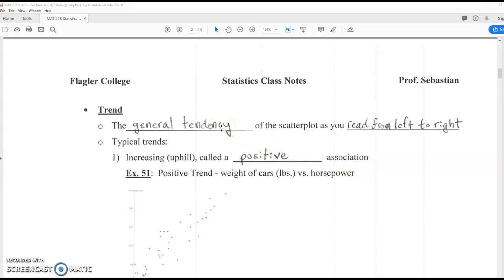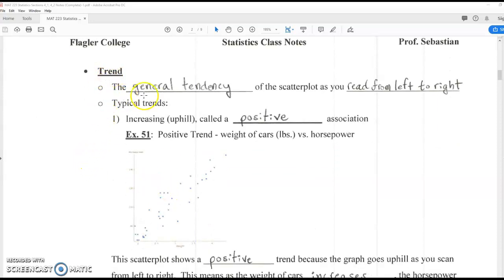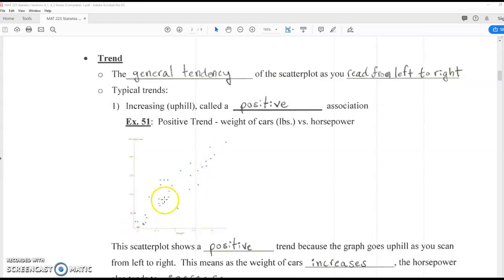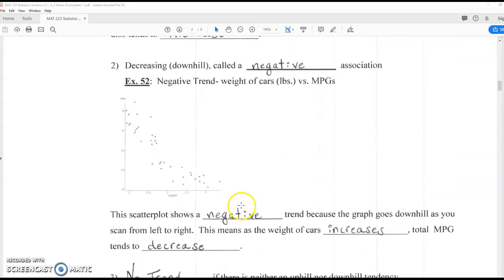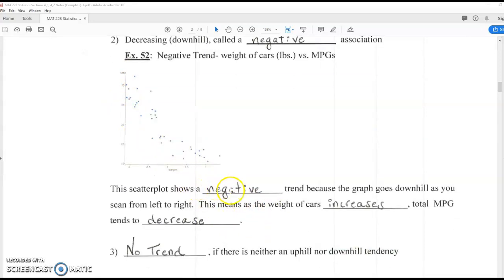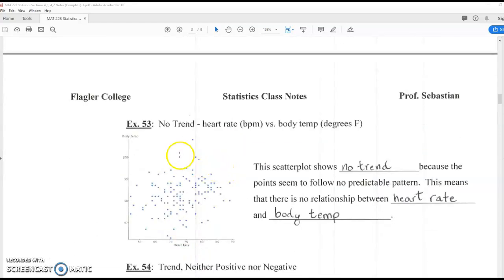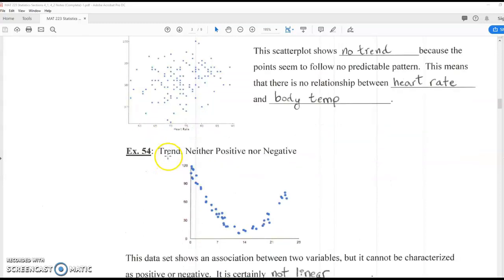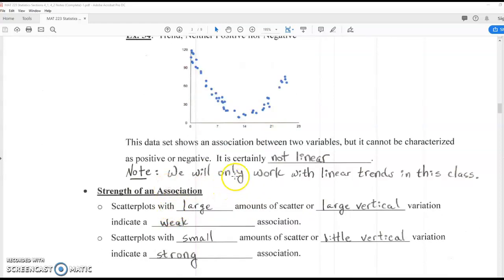Statistics (Sebastian) - Class Notes Page 46-47